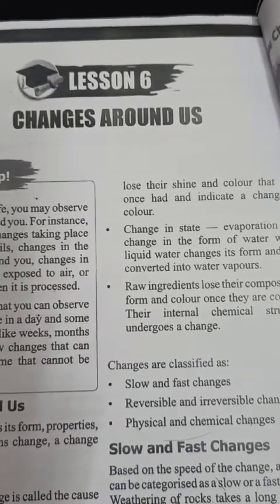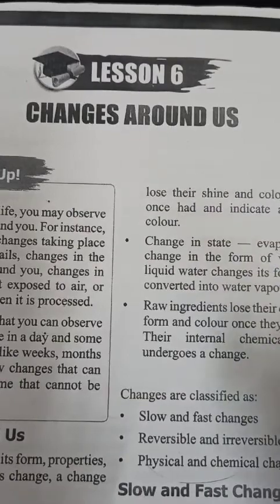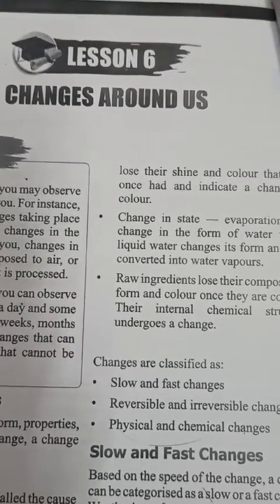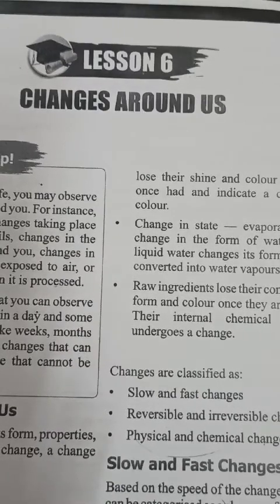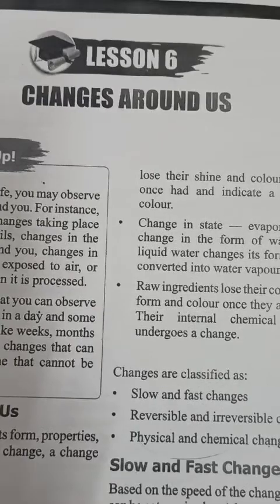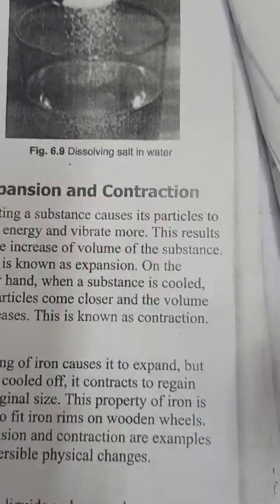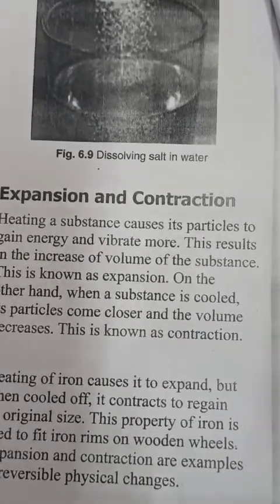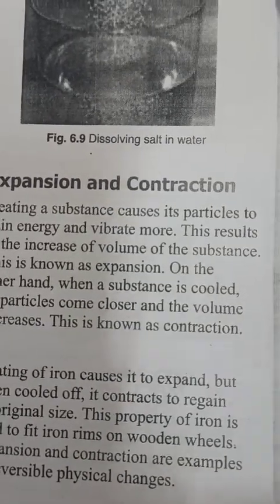Class 6 Chapter 6 part 3 Reading & Explanation